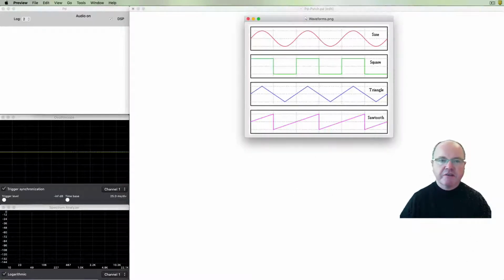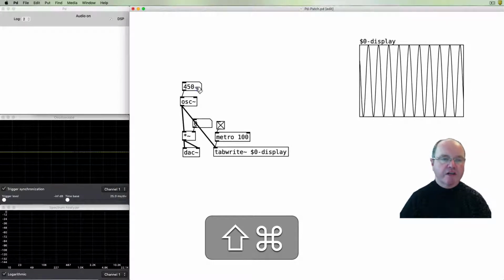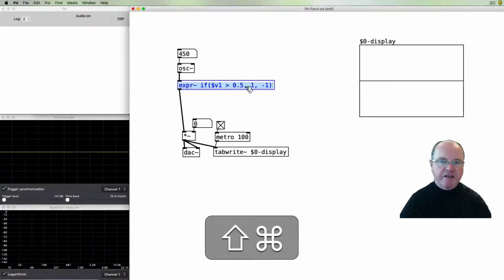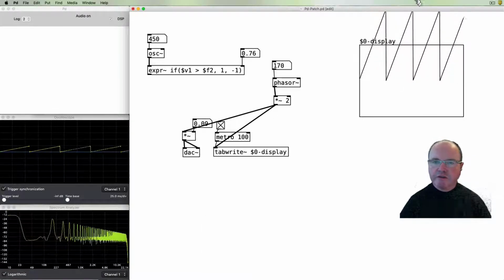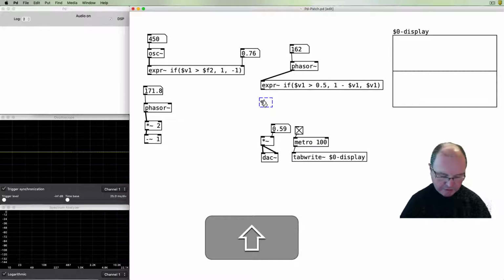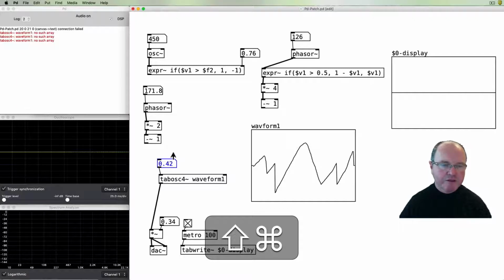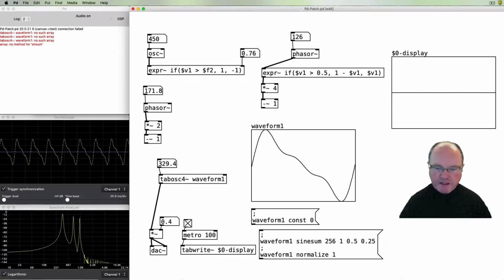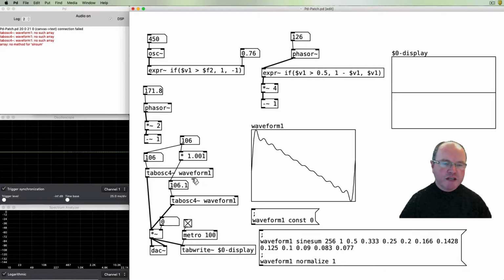16. Oscillators in Pure Data